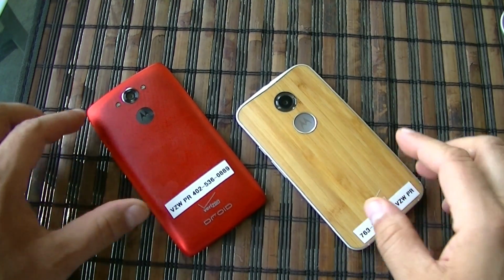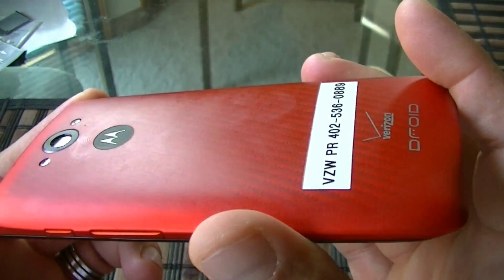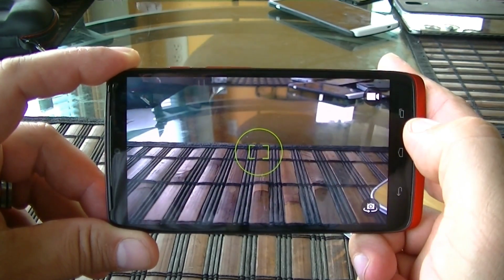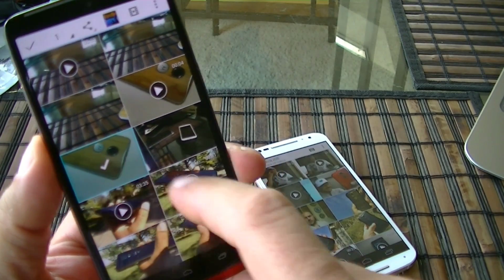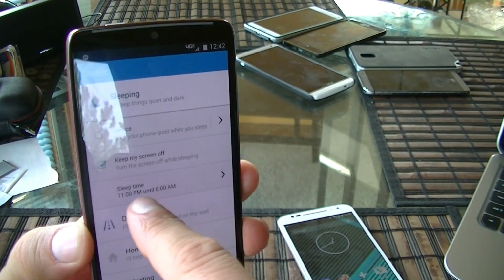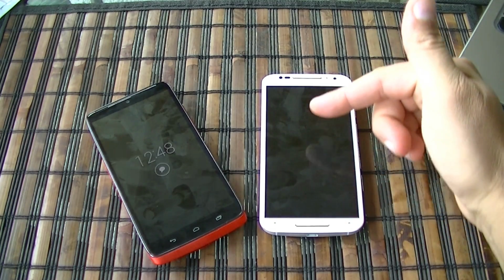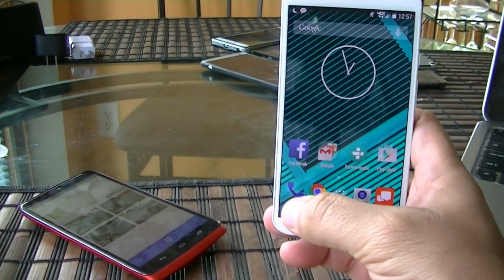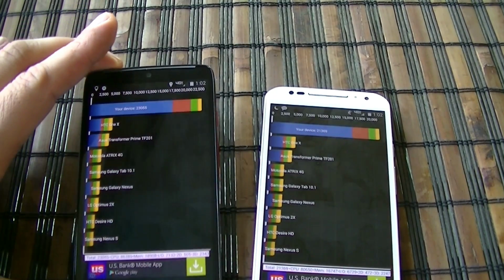Motorola Droid Turbo vs Moto X - Which one to Choose